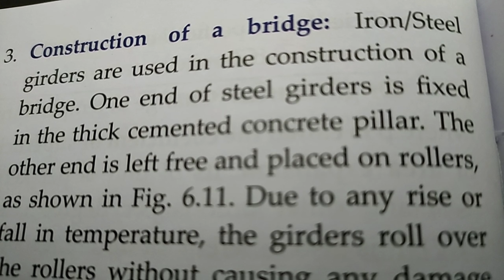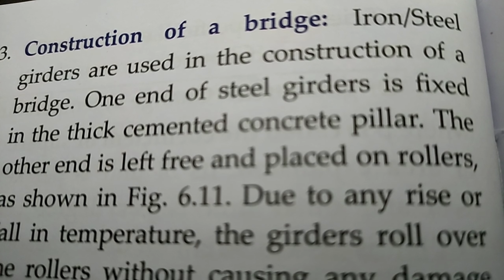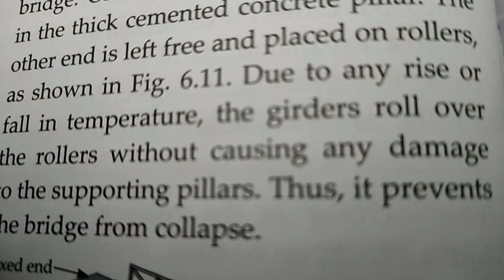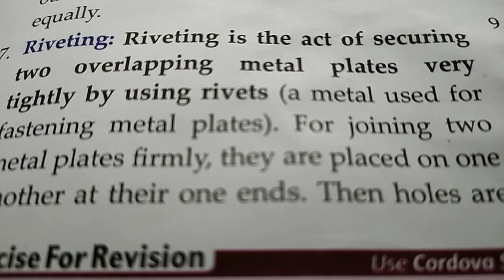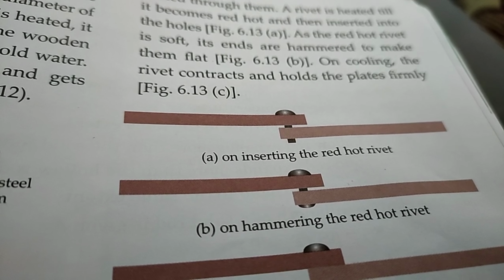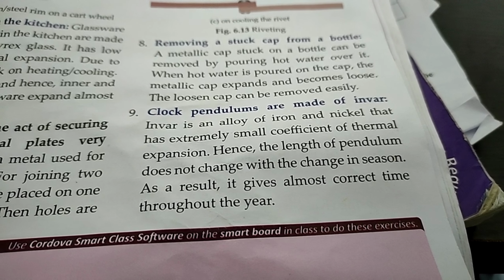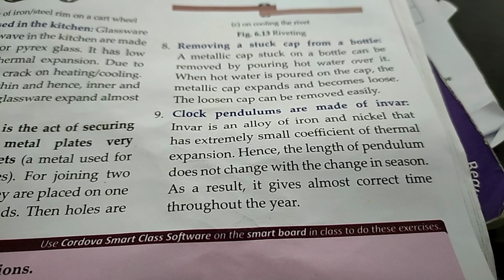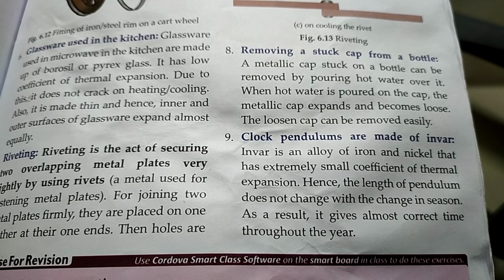Class 8 Physics